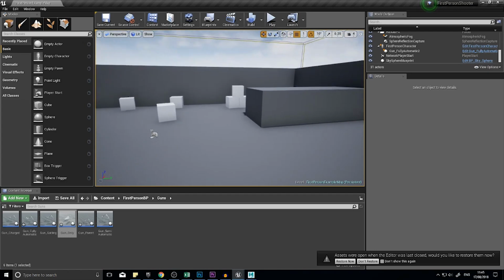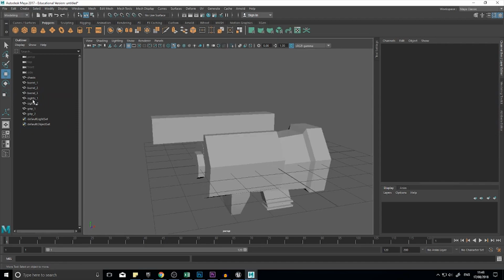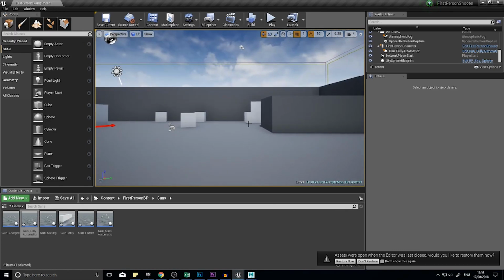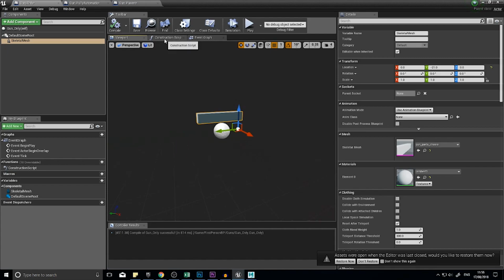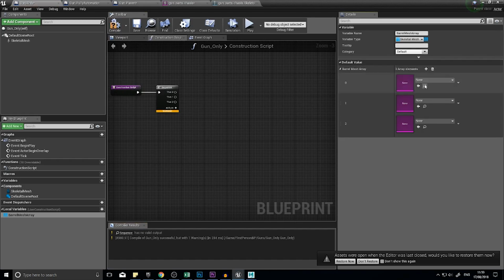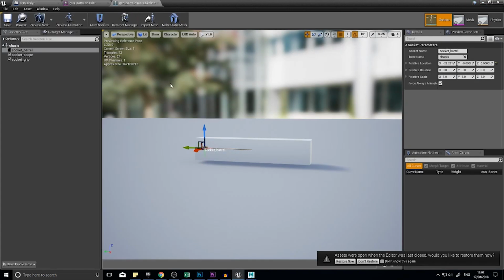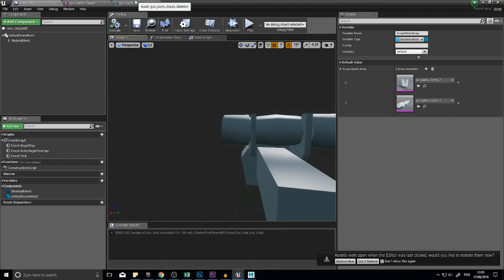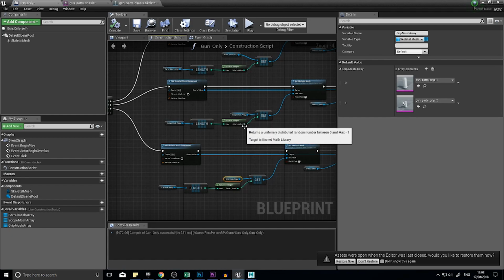Unreal Engine 4 Tutorial - Shooter - Part 11 Random Guns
As we continue on with our shooter series, we are now beginning to make randomised guns. The guns are procedurally generated like in games such as Borderlands.